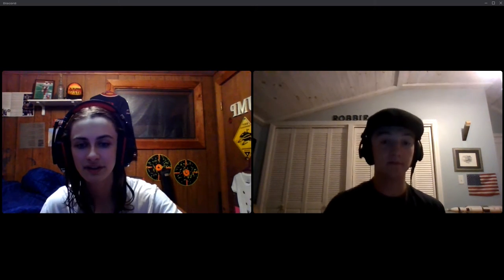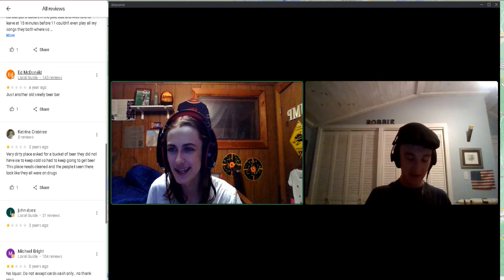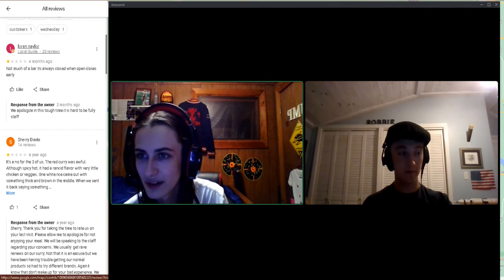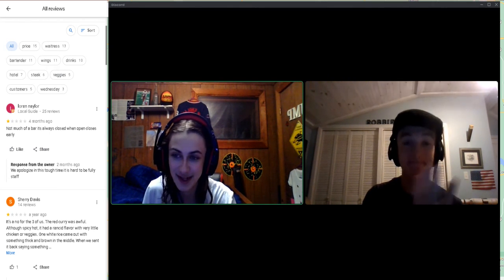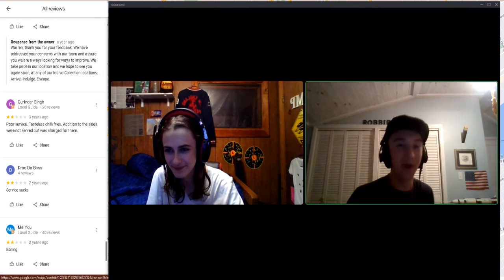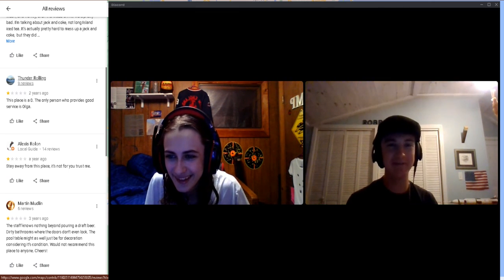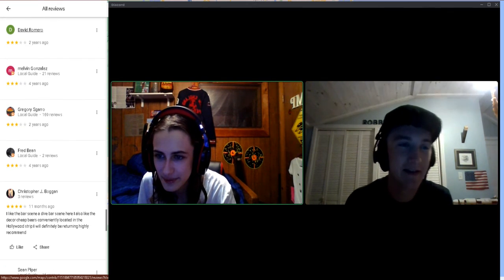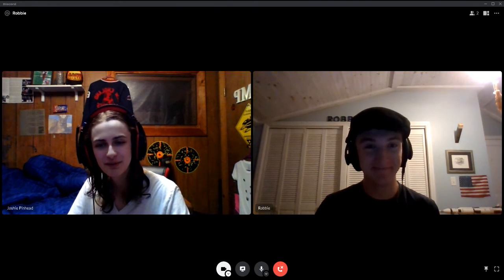JOSH AND ROBBIE REVIEW SMALL TOWN BARS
Josh and Robbie be looking at some bar reviews tho